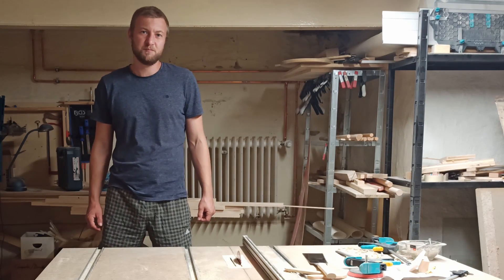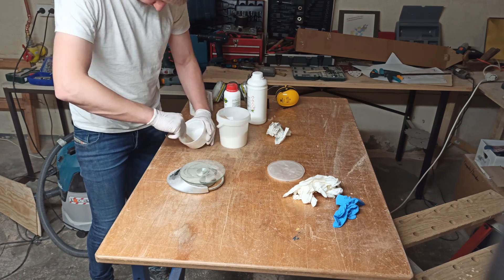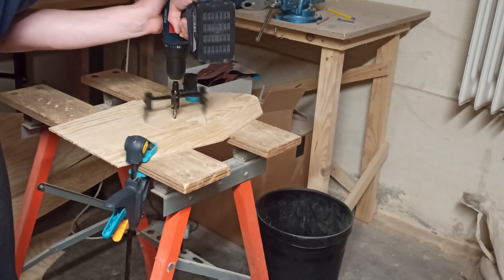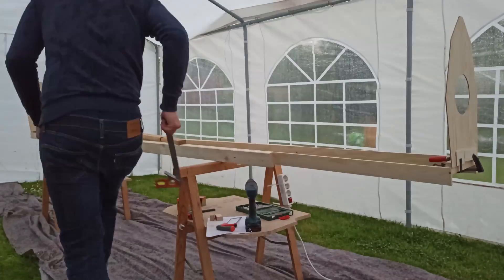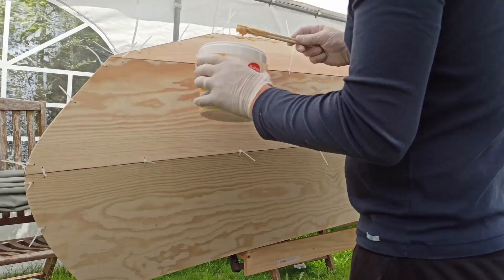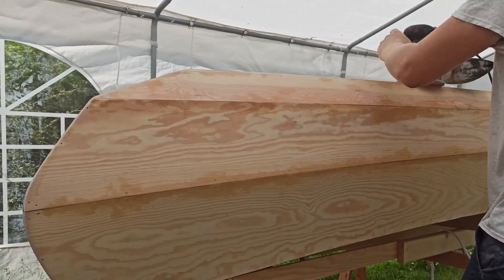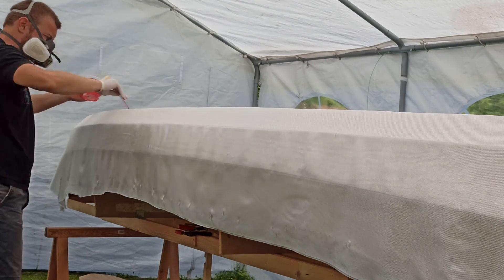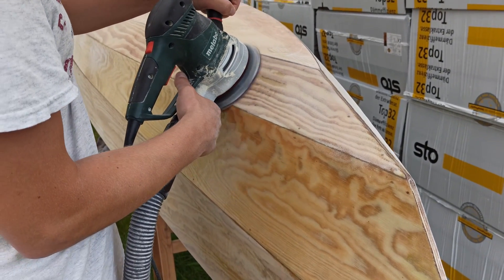TJ-Canoe - Part 2/4 | Self-Designed Plywood Canoe (Free Plans)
This video series is about a DIY canoe made from plywood, which I designed and made myself. I decided to make a cheap canoe, which can be built in a rather short time. So this canoe is made of plywood and built with the stich and glue technique. The wood I used, in the end, was pine and it was actually waterproof.
In This second part I show you how I glued the scarf joints, made a wooden rack and did the stiching as well as the first part of the glueing process.

Requirements:
- Min. Time:  70h
- Min. Workspace: 6 m * 3 m
- Power Tools: Jig Saw, Eccentric Grinder, Circular Saw, Router, Vacuum Cleaner

Bill of Materials:
- 3 Sheets of Plywood (250 * 120 cm)
- Wood for Gunwales, seats
- Epoxy 2.5 kg, Cotton powder 1l
- Varnish 2.5 kg
- 2 Sheets of Fiberglas 160 g/² (1.5 * 5m)